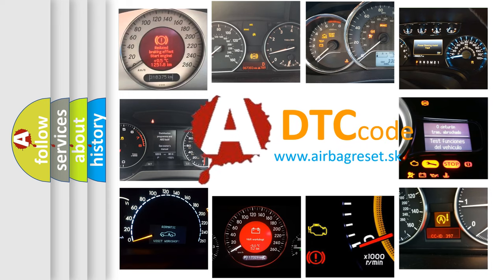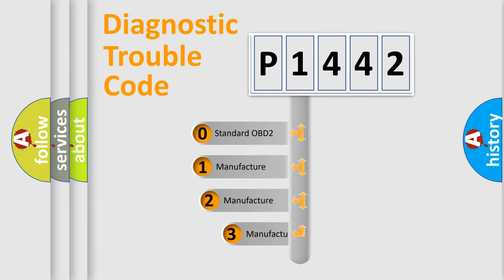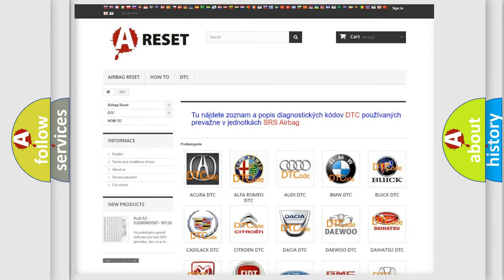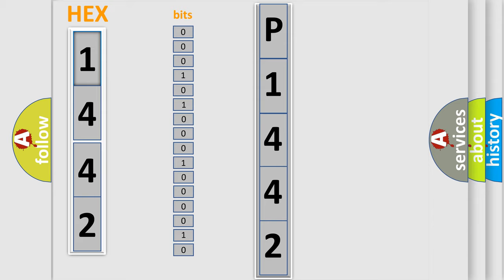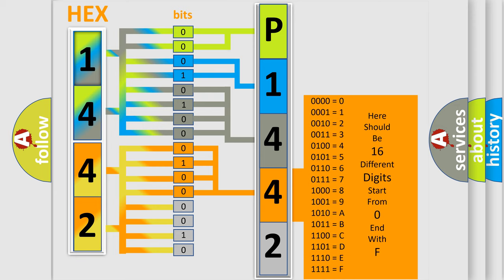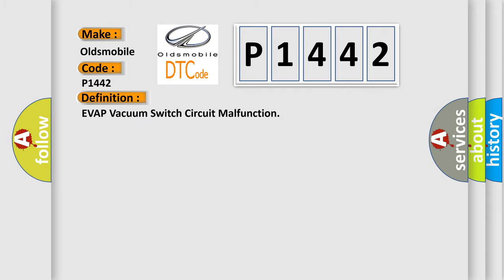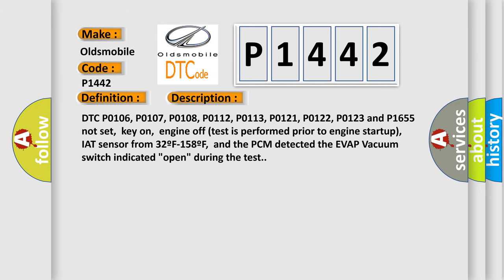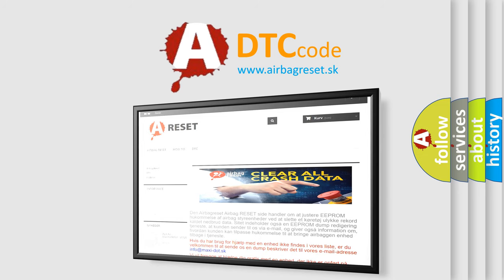DTC Oldsmobile P1442 Short Explanation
Contents:
0:21 Basic DTC analysis according to OBD2 protocol standard.
1:48 Insight into programming
2:58 A diagnostically understandable description of the Diagnostic Trouble Code
3:05 Basic error definition

Make
Oldsmobile
Code
P1442
Definition
EVAP Vacuum Switch Circuit Malfunction
Description
DTC P0106, P0107, P0108, P0112, P0113, P0121, P0122, P0123 and P1655 not set,  key on,  engine off test is performed prior to engine startup,  IAT sensor from 32ºF-158ºF,  and the PCM detected the EVAP Vacuum switch indicated "open" during the test
Cause
EVAP vacuum switch signal circuit is shorted to groundEVAP switch power circuit is open test the MISC ENG fuseEVAP vacuum switch is damaged or has failed in open positionPCM has failed